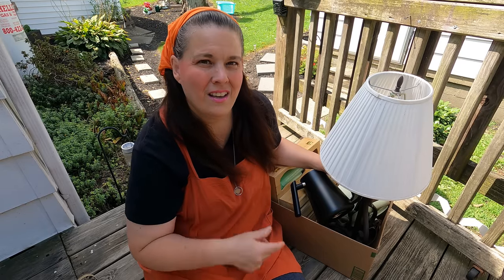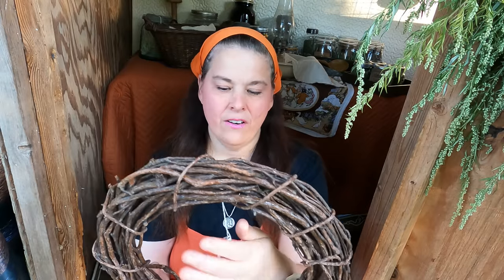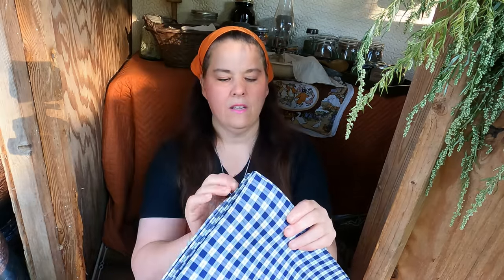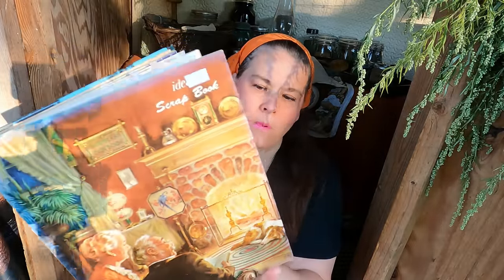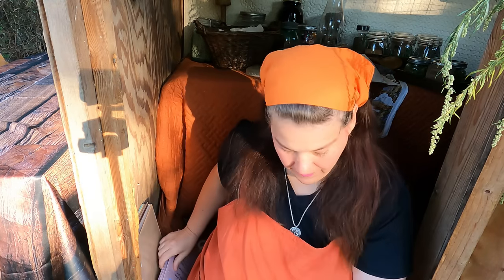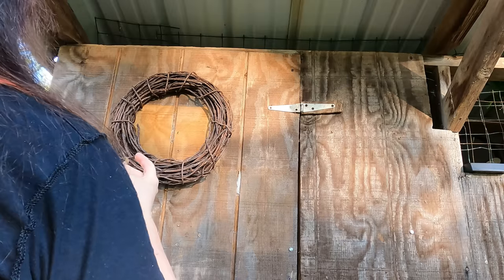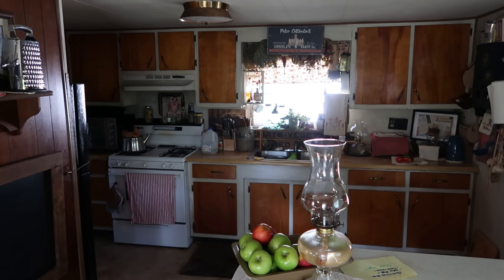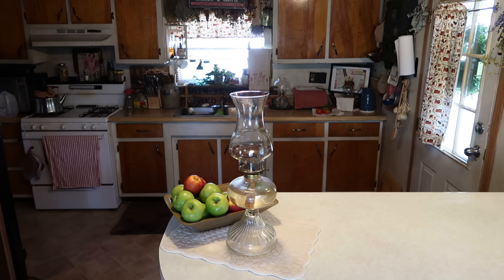My AMAZING Thrift Store Haul!!!